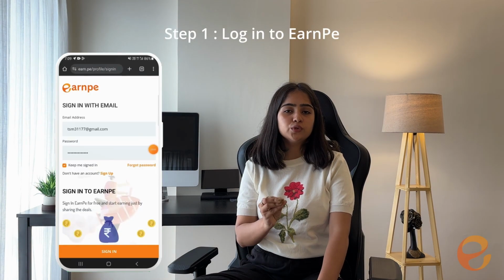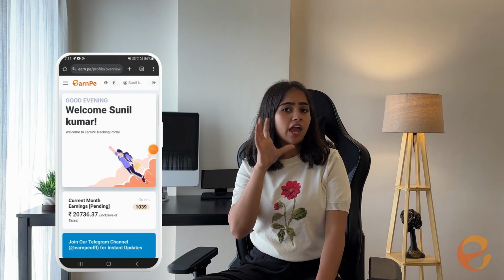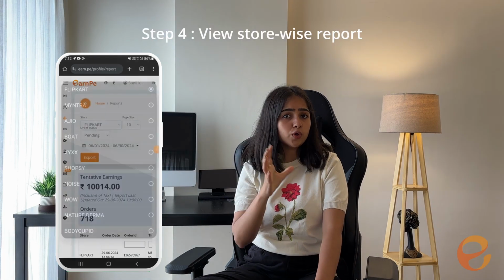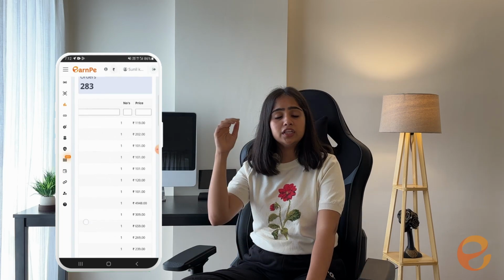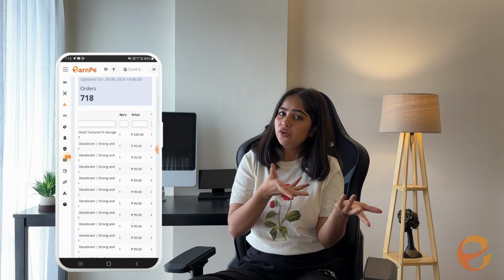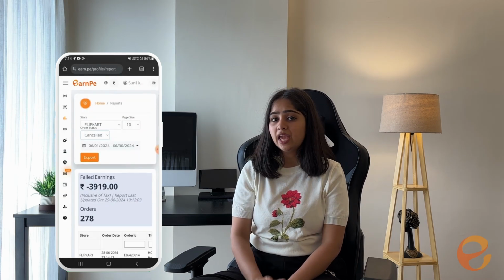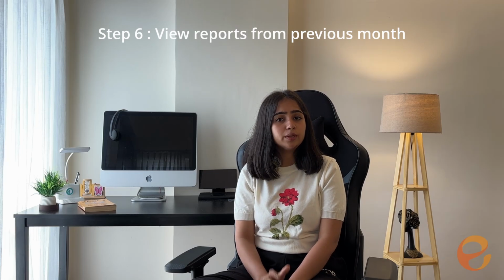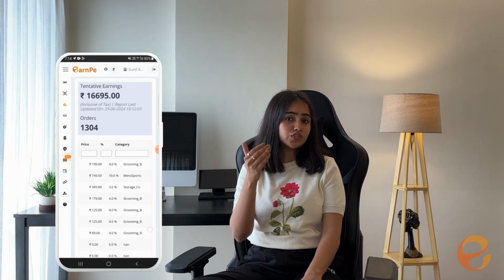How to Check Your Order Report on Earnpe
Discover how to easily navigate your EarnPe dashboard to view and manage the orders you've received through sharing with friends and social connections.

From accessing detailed reports by the store to tracking cancel orders and exploring past month summaries, this video will guide you through the entire process step-by-step.

Join us on social media for the latest updates, tips, and exclusive offers: